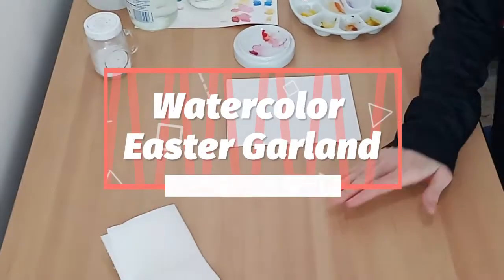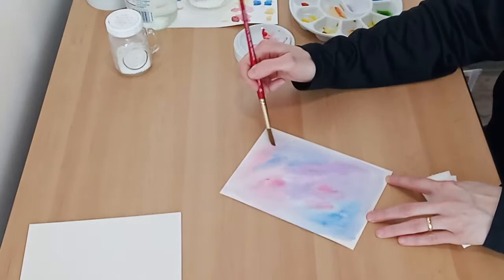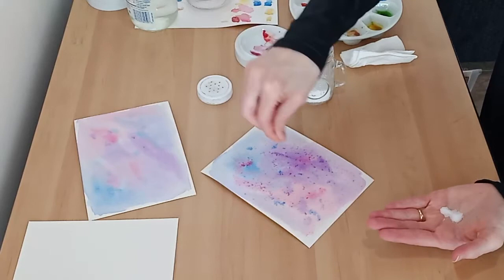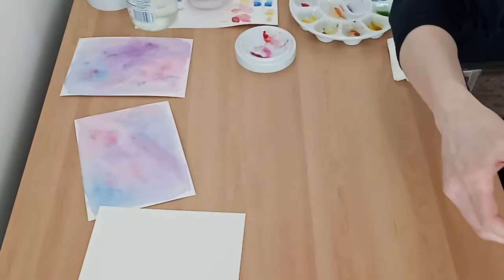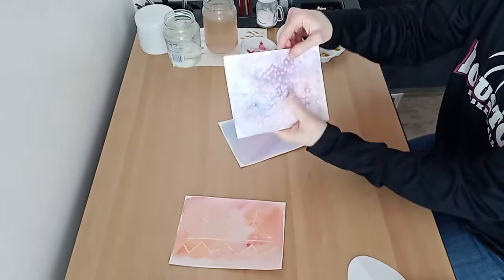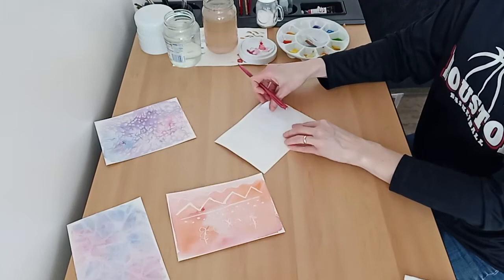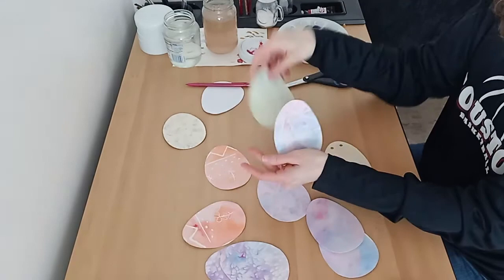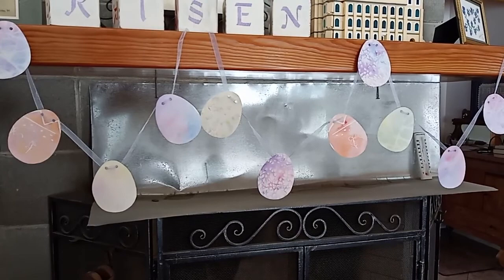Watercolor Easter Garland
This is a quick and easy DIY egg garland done in watercolor.  It doesn't require fancy paper or fancy watercolors and is easy enough for children to paint and make something beautiful.  A simple set of cheap watercolors from any store, watercolor paper (use the cheap stuff, it still works), a paint brush, water, and if you want some interesting affects, some salt and plastic cling like Saran wrap.